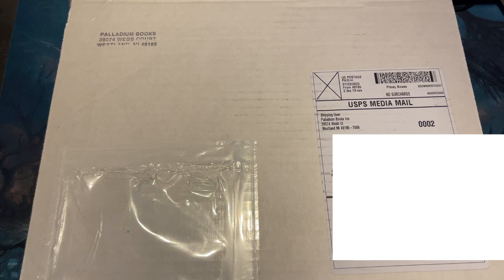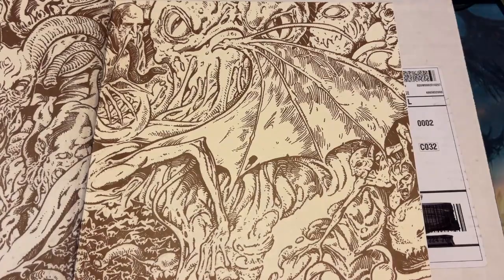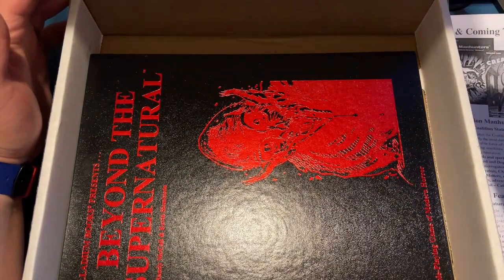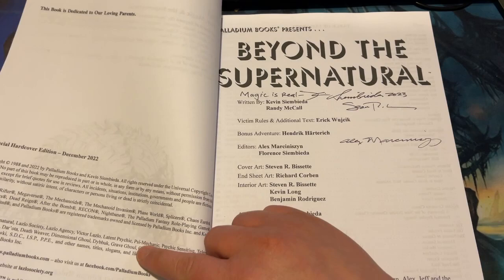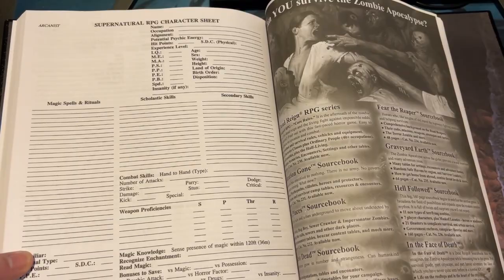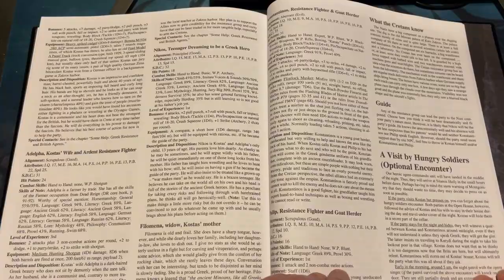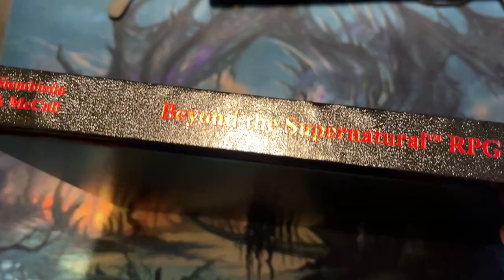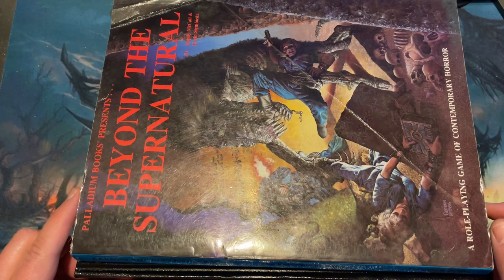Foil Hardcover 1st Edition Beyond the Supernatural™ RPG First look!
Got my Foil Hardcover of the 1e BTSN RPG, did a comparison of the book vs the 2e special edition book, then showed the bonus material inside the special edition. Check it out!